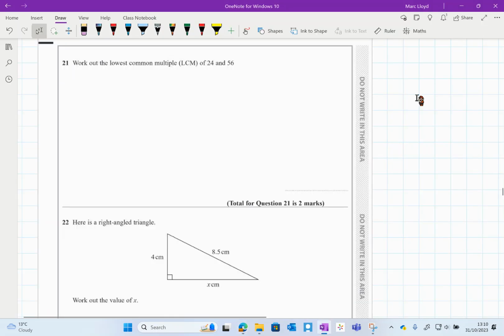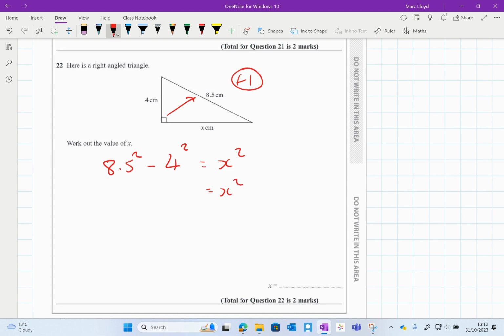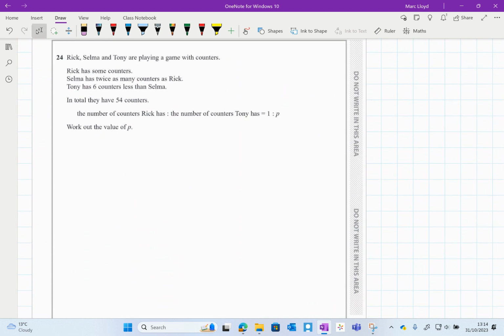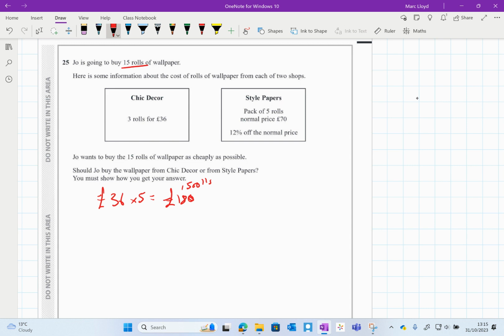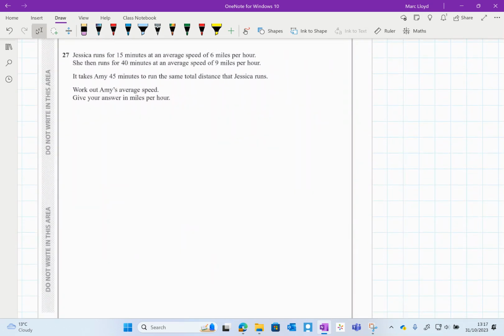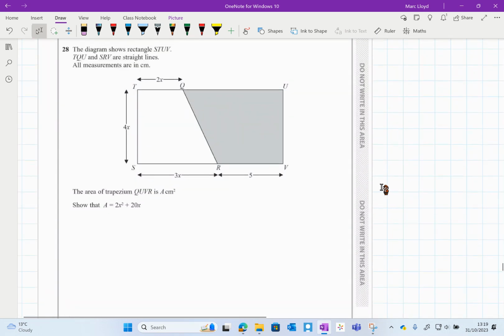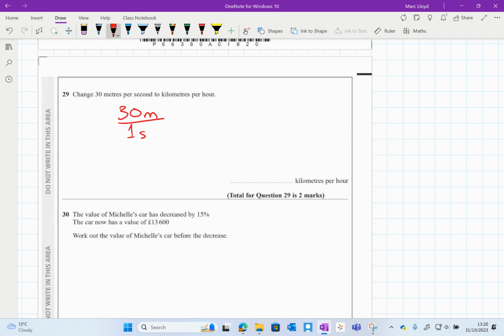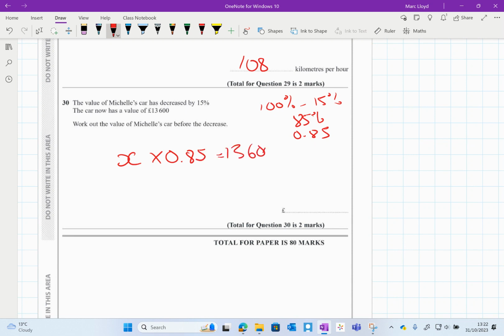Q21-30 P3 Foundtation GCSE Maths Edexcel June 2022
Final video in the Foundation series of this paper.